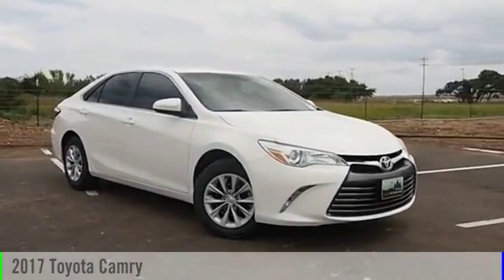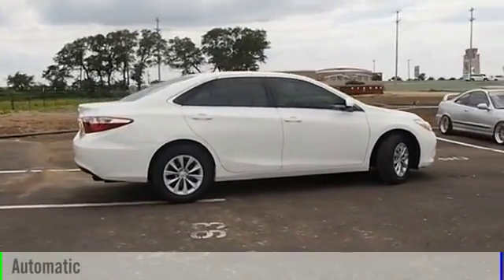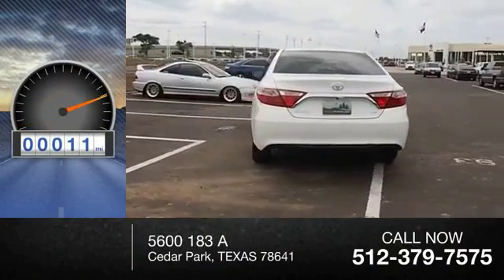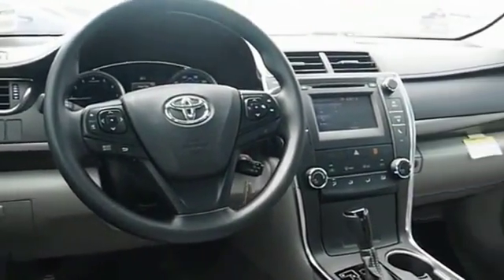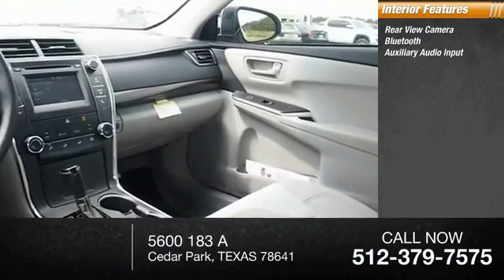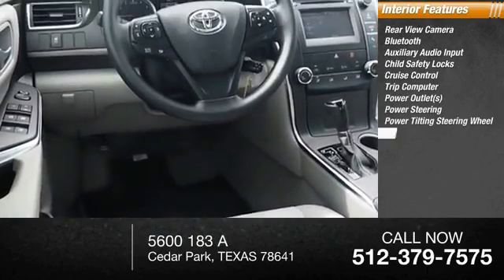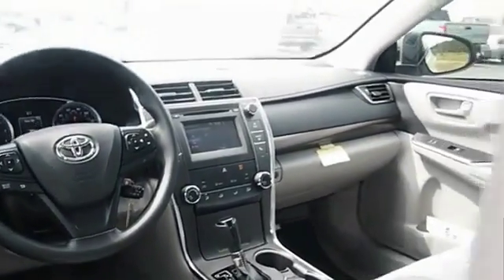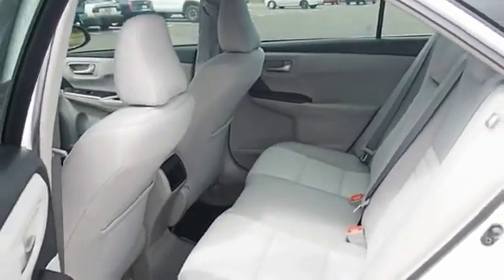2017 Toyota Camry Cedar Park TEXAS 00010291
2017 Toyota Camry LE